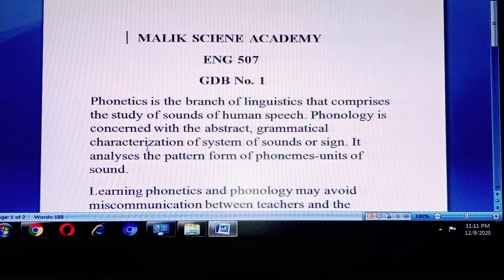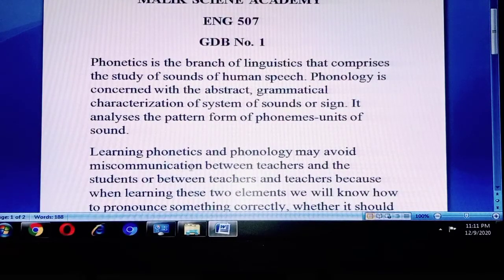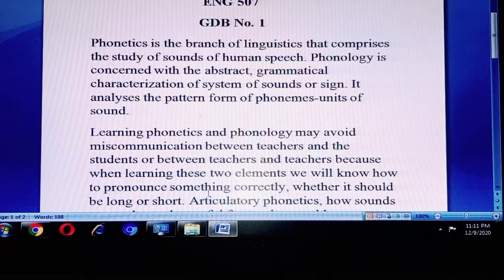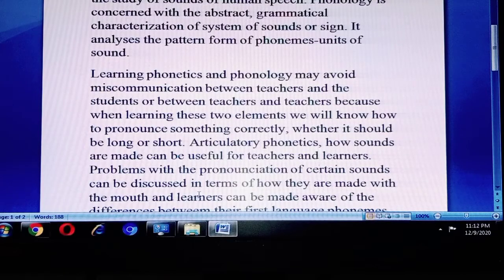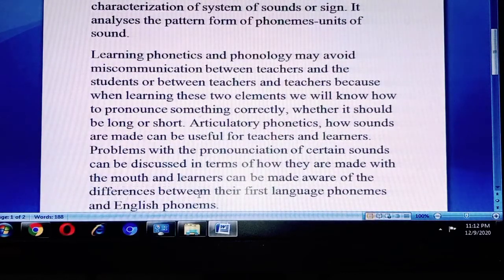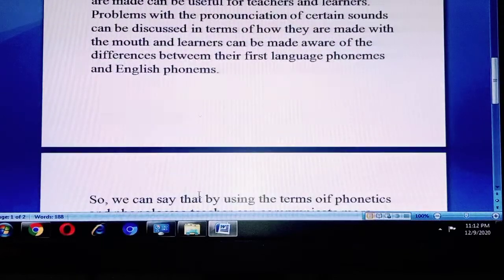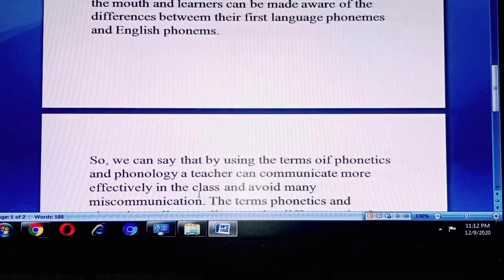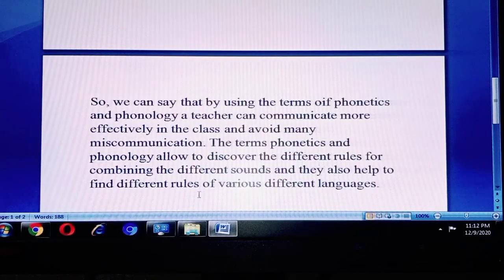ENG 507 GDB No. 1 |Complete solution of GDB No. 1 of ENG 507 by Malik Science Academy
Hope all of you will be fine.

malik_science_academy

Malik Science Academy" YouTube channel is a platform where you will receive latest jobs and educational updates and 9th to 12th lectures of all the subjects.

And

InshaAllah in short time you will masters level lectures of all the subjects